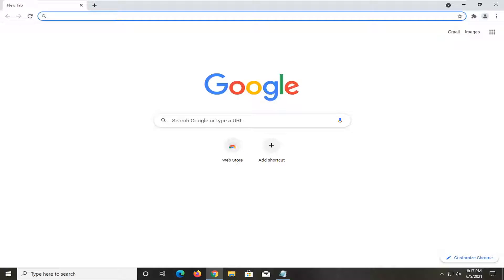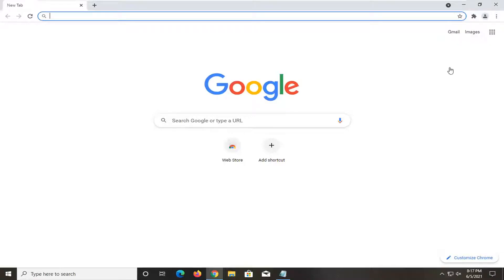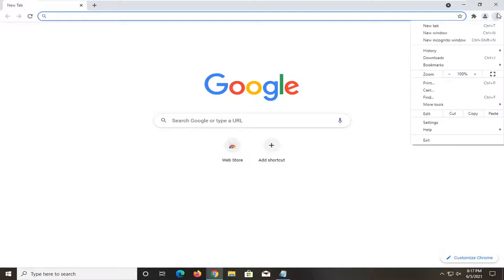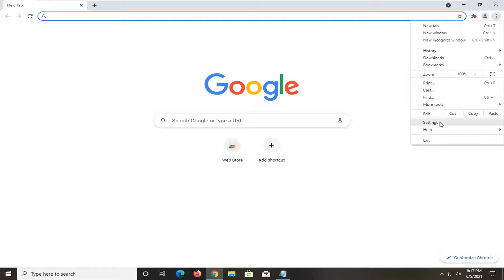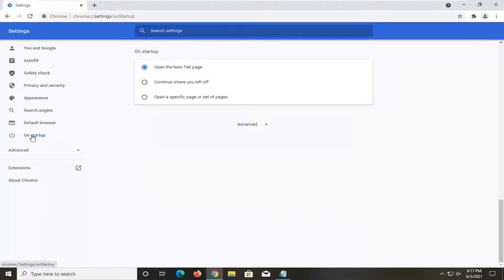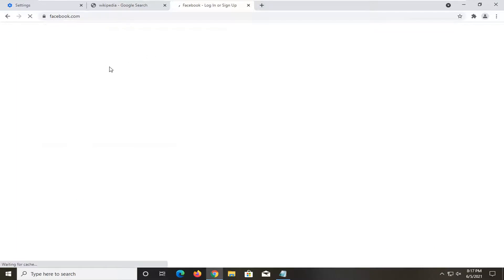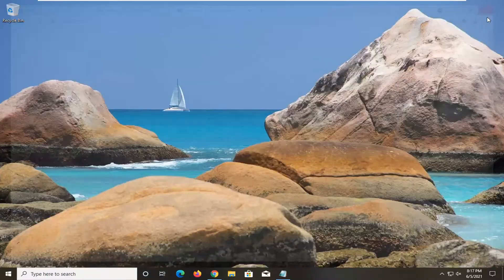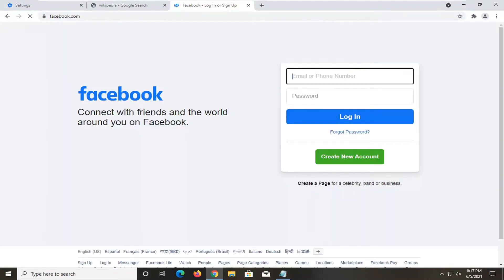How to Restart Google Chrome Without Losing Tabs in Windows 10/11 [Tutorial]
It really becomes critical when the browser gets closed by mistake while closing one or two tabs of the window. This problem uses to be experienced by several users in day-to-day life. It causes in closing the active tab on which users are working on that time. If you also face such a silly mistake and close the browser while working online then this post will teach you the way to restore your last browser tabs.

There may be times when you may need to just reset Chrome settings to default, or completely reset Chrome to default like when first installed.

Issues addressed in this tutorial:
restart chrome without losing tabs